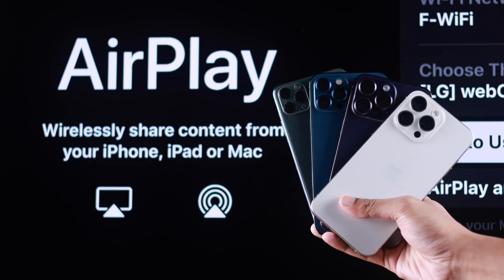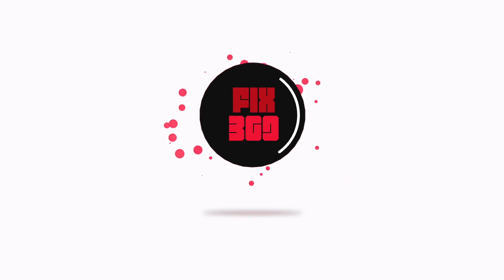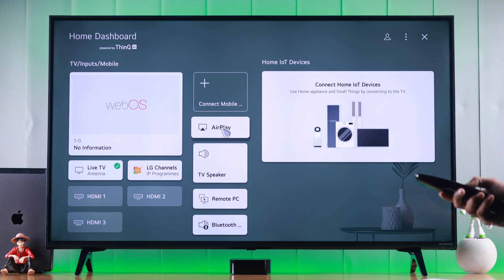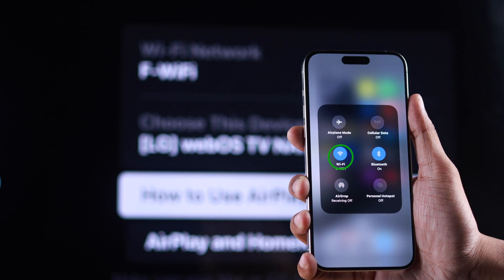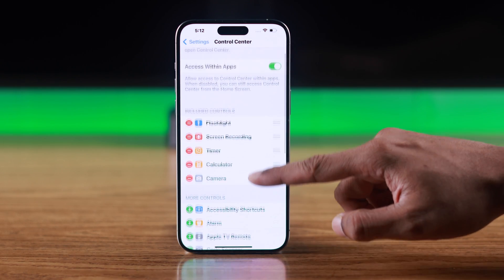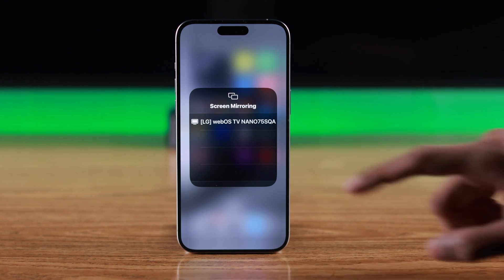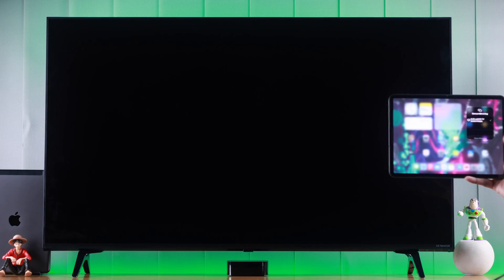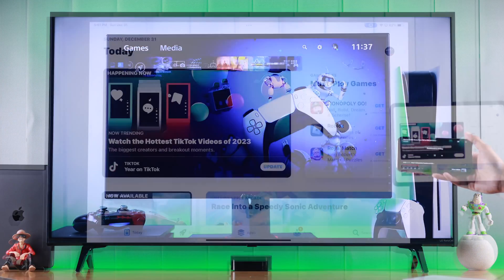How To Screen Mirror iPhone To LG Smart TV! [Connect Using Airplay]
You can easily share content from an iPhone/iPad screen to an LG Nanocell 4K Smart LED TV (webOS) by connecting them using Apple AirPlay effortlessly, no third-party app or software is needed. Want to know how to project Photos, videos, or gameplay into the larger LG webOS TV screen from an iPhone?

Simply follow the 2 steps shown in the video to mirror any iPhone running on the latest iOS to LG webOS Smart TV, so you can enjoy your favorite content on a bigger screen. If you can’t find Screen mirroring on your iPhone, we will also show you how to add it on the iPhone Control Center.

0:00 Mirror iPhone to LG webOS Smart TV using Airplay
0:16 Step 1: Select Airplay
0:39 Step 2: Mirror iPhone Screen to LG webOS Smart TV (Add Mirroring to Control Center)
1:22 Share iPad screen to LGwebOS TV